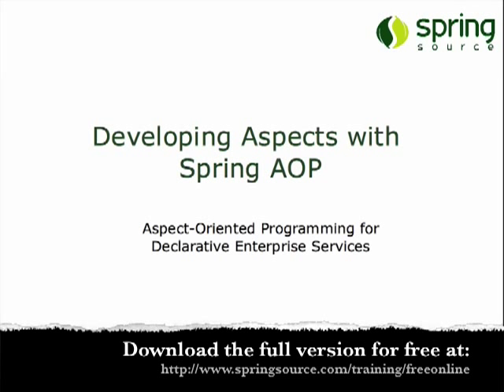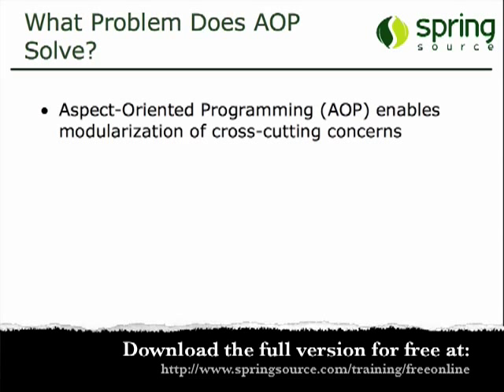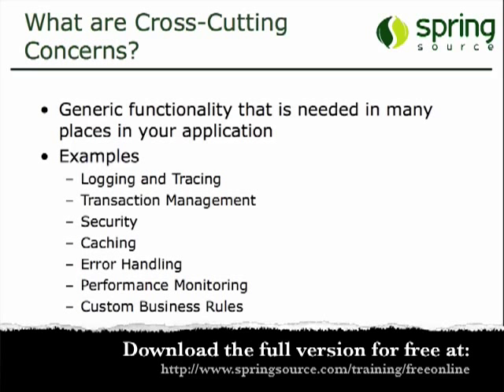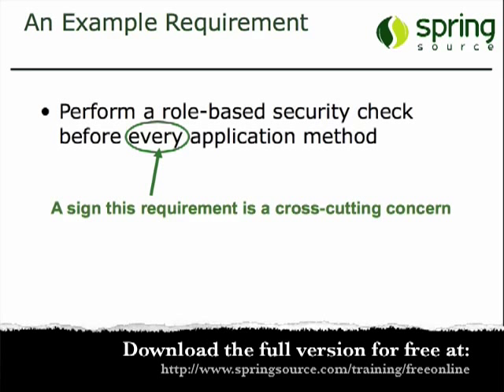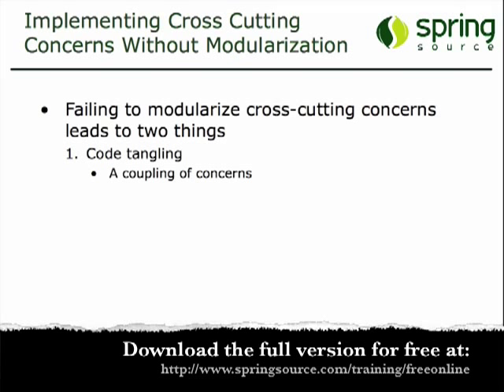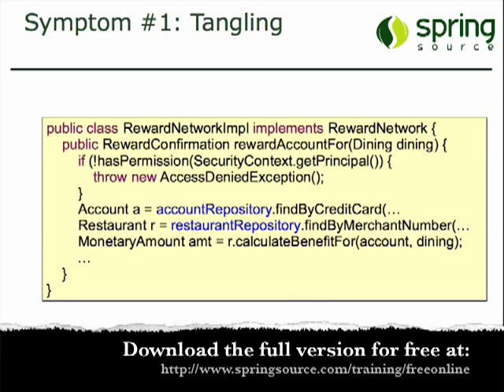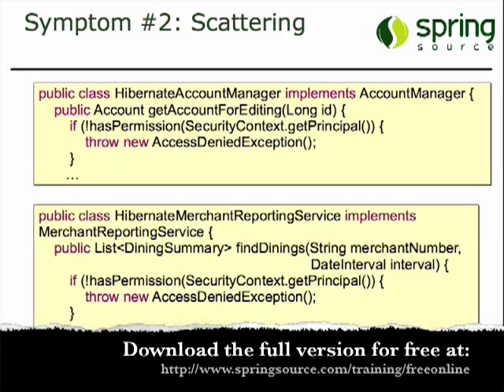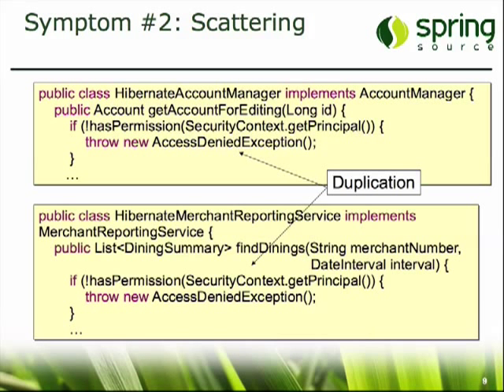AOP Training: Developing Aspects with AOP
In this training you will learn about:

•Introduction To AOP
•What Problem Does AOP Solve
•The Spring AOP Approach
•Defining Pointcuts
•Implementing Advice